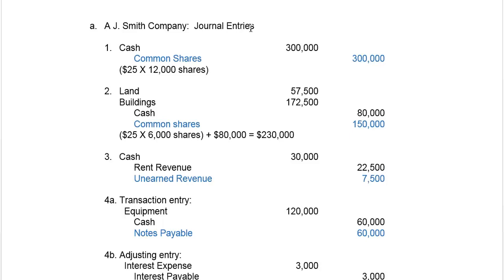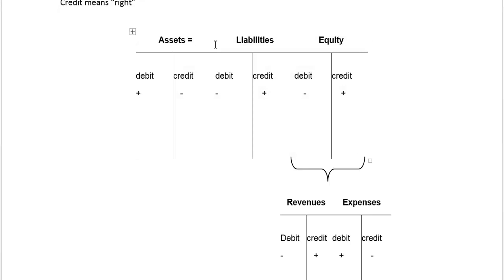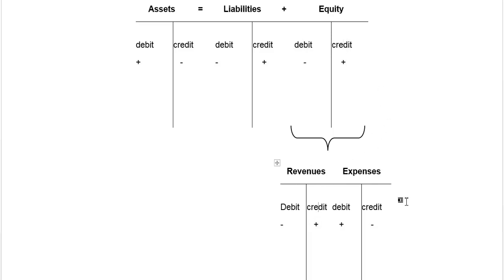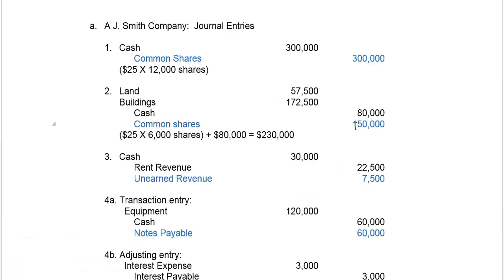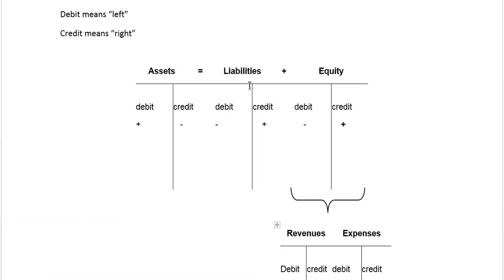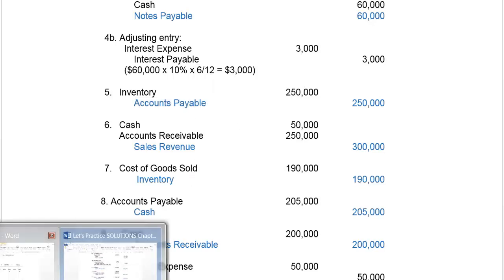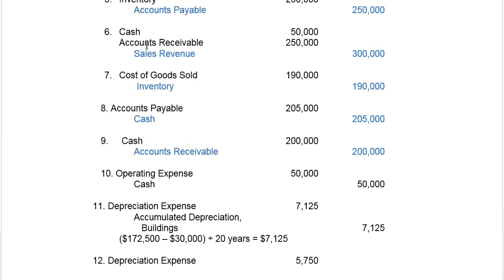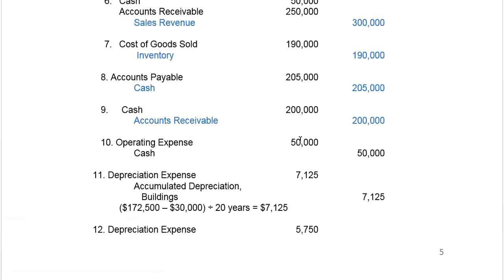AP 3 - 14 Part 1